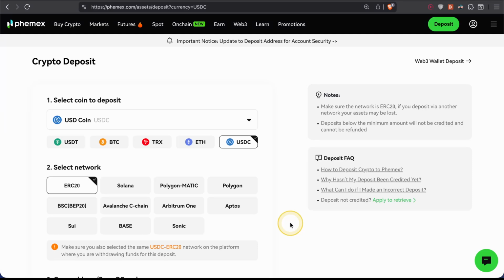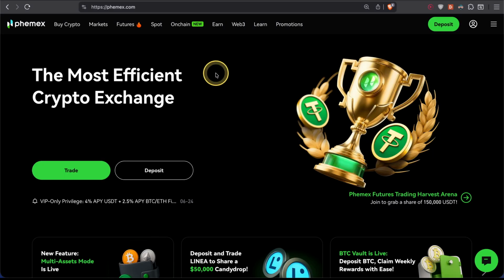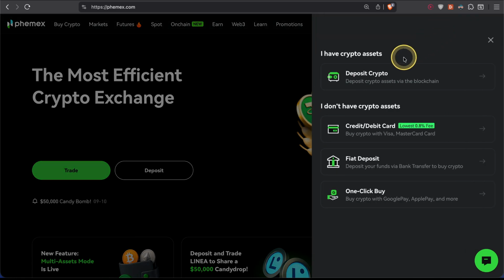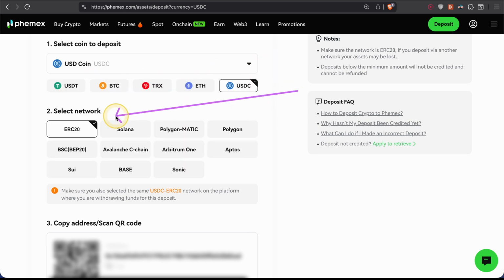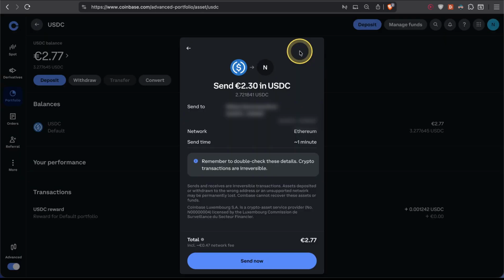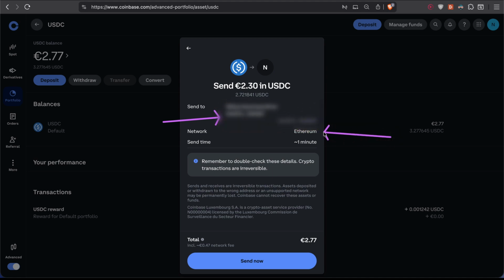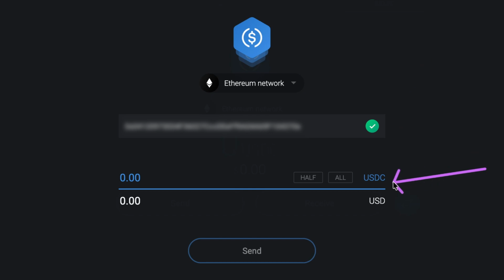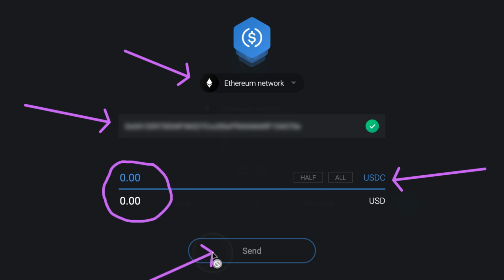How to deposit Crypto on Phemex ✅ Crypto Deposit Tutorial (Step-by-Step)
Deposit Cryptocurrencies on Phemex Tutorial ✅ BTC, USDT, ETH, SOL, …

⏱️ Timestamps ⏱️
00:00 Copy Deposit Address
00:30 Send from Exchange
00:55 Send from Wallet
01:10 Claim Signup Bonus